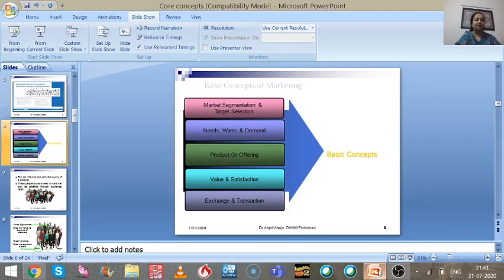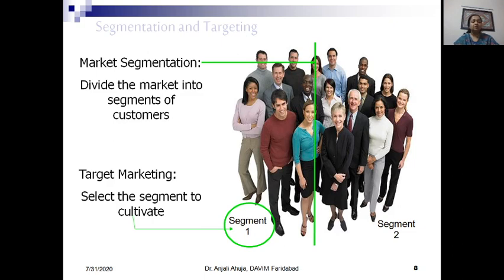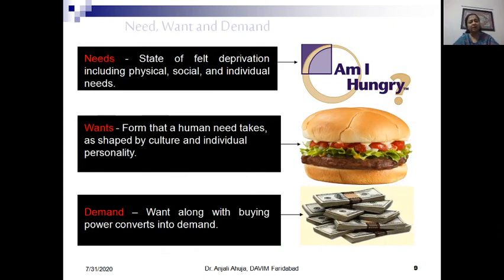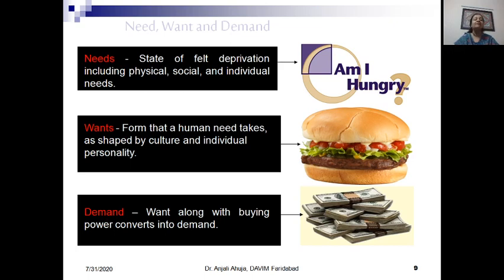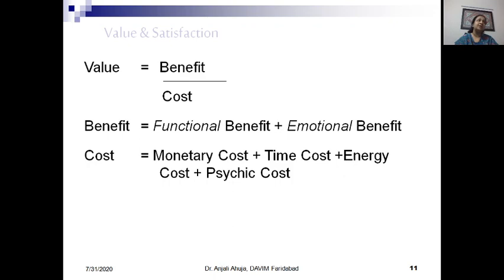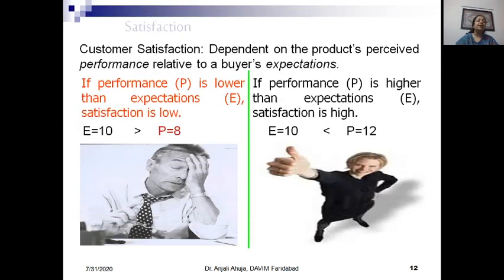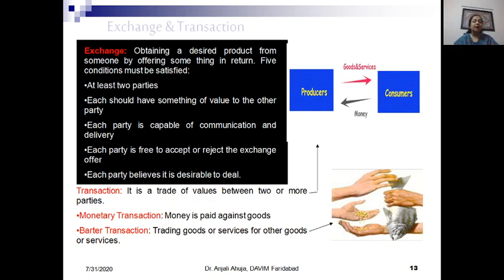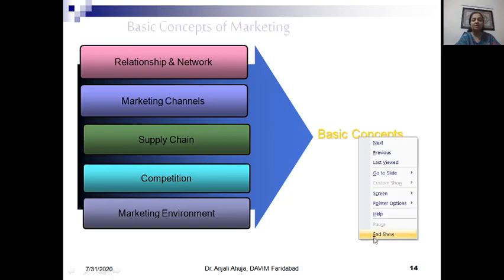Marketing: Core Concepts 1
Core concepts of Marketing